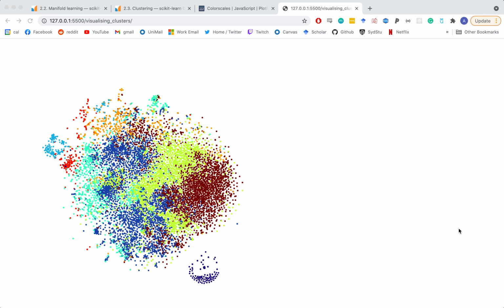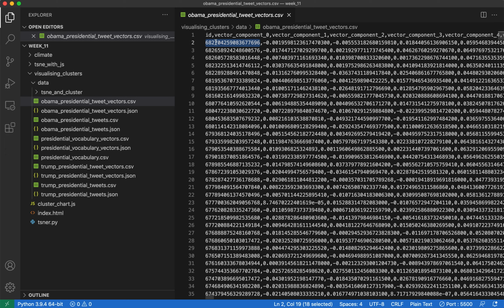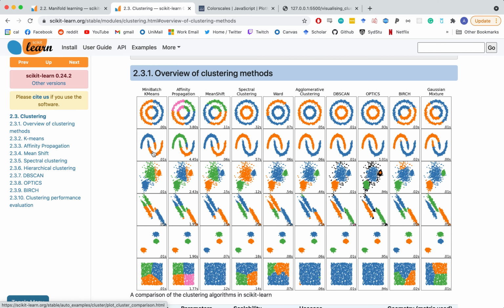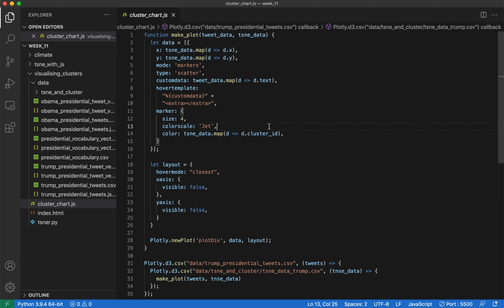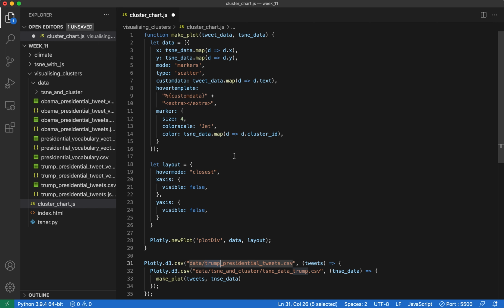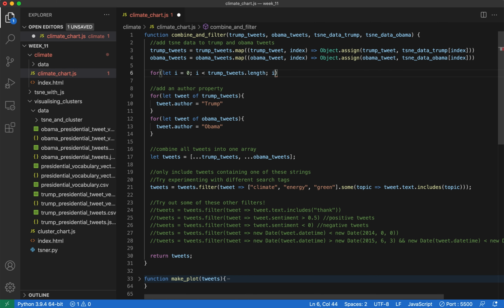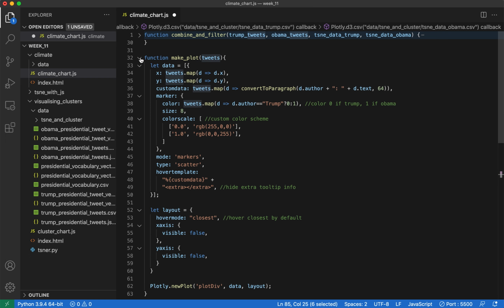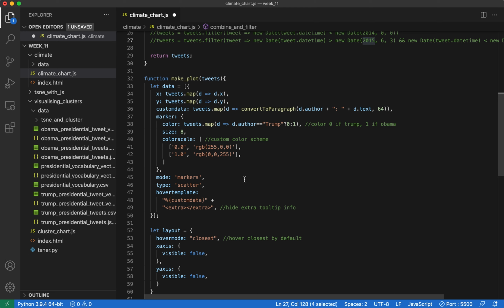Information Visualisation Week 11 Tutorial